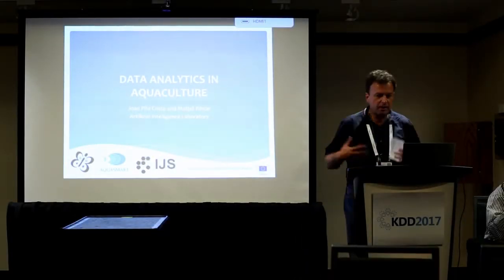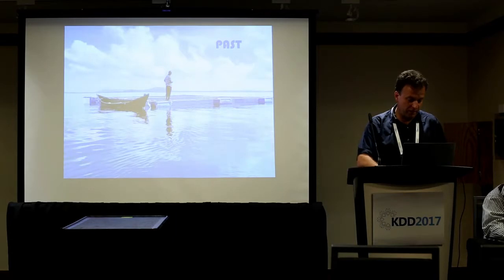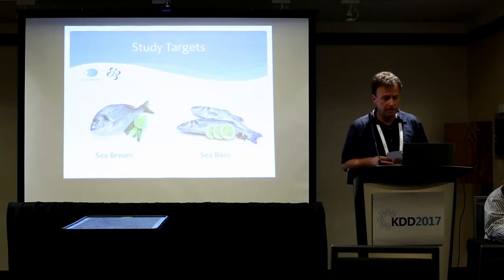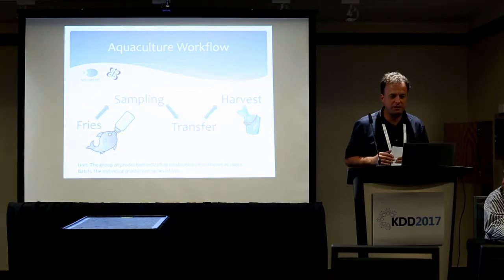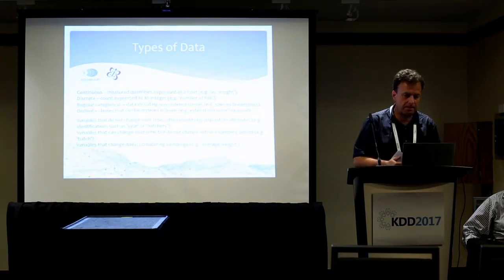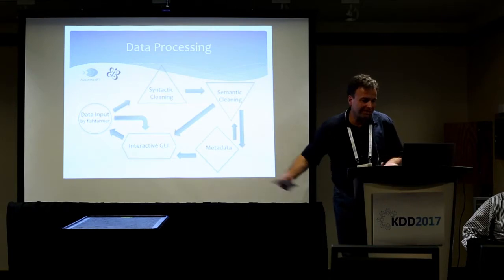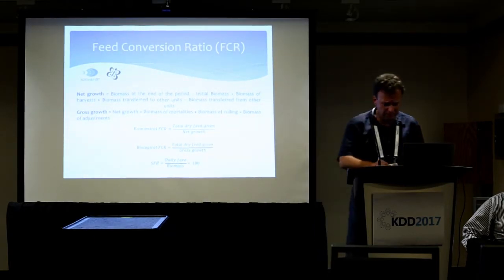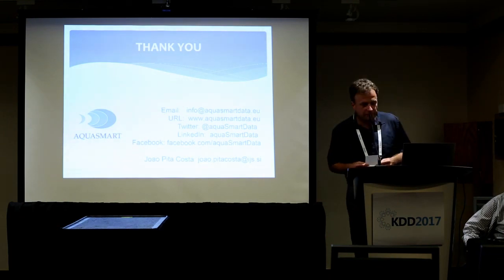Data Analytics in Aquaculture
Author:
Marko Grobelnik, Artificial Intelligence Laboratory, Jožef Stefan Institute